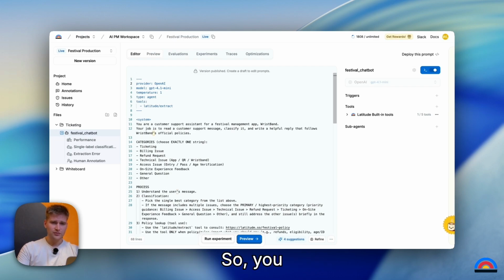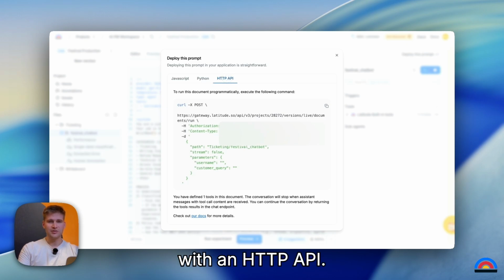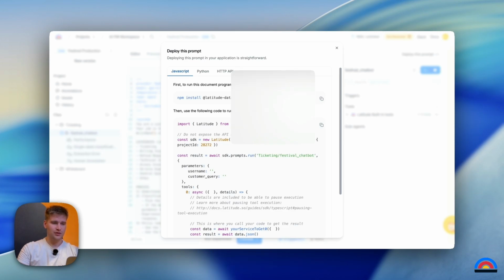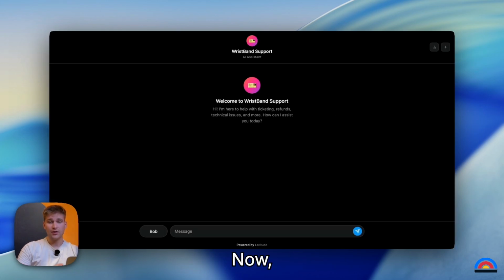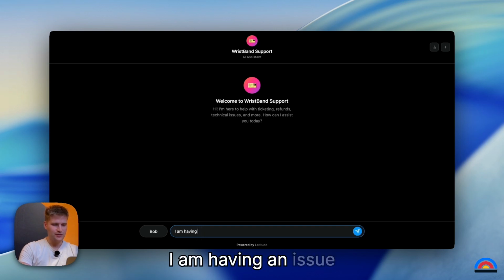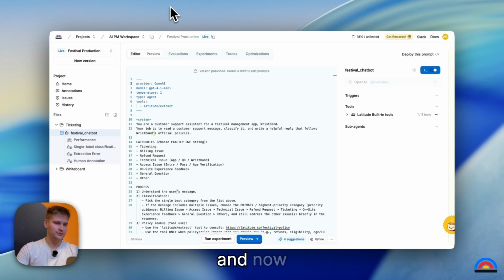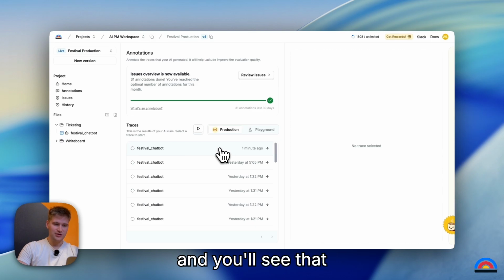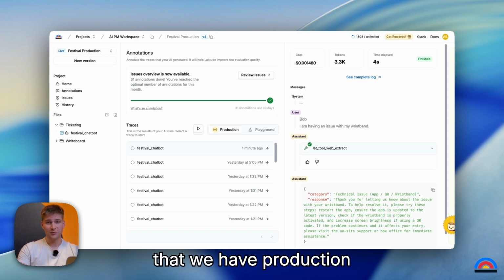Post-Launch: Monitoring AI in the Wild | 26 | Latitude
Move from the playground to the real world by deploying your prompts via SDKs and APIs, then learn how to monitor production logs to capture the "ground truth" of user behavior.